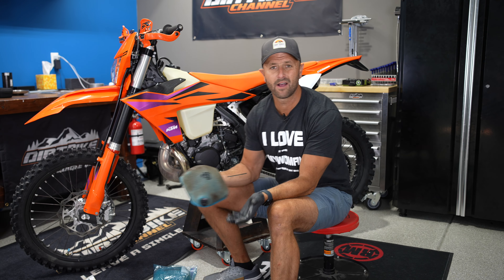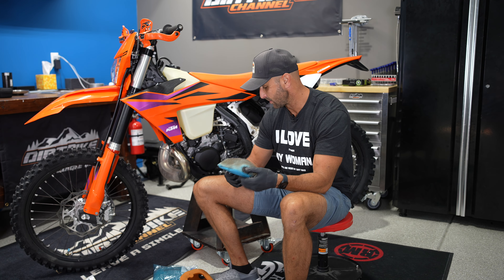Real World Tusk First Line Air Filter Review - Compared to Twin Air Filters